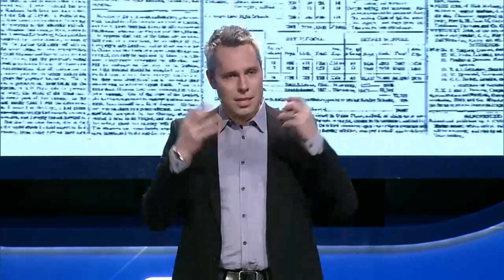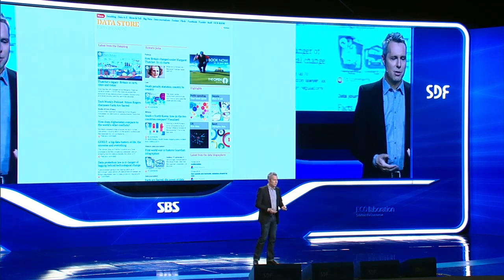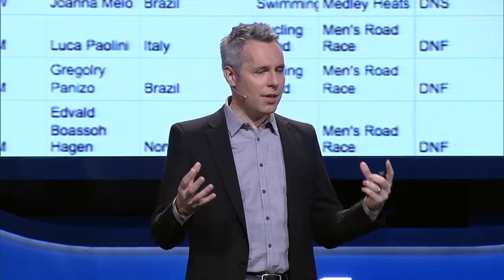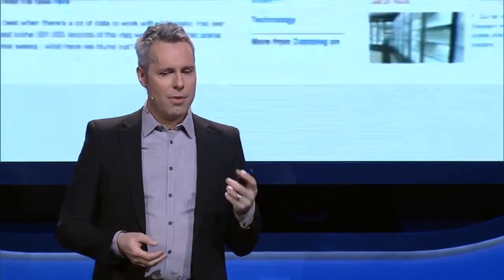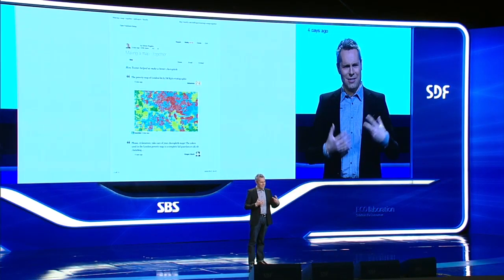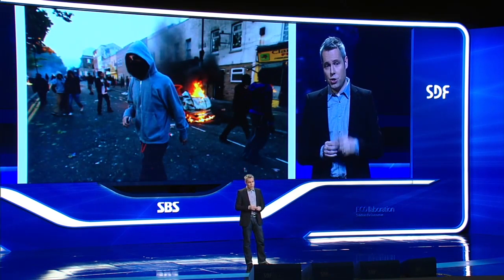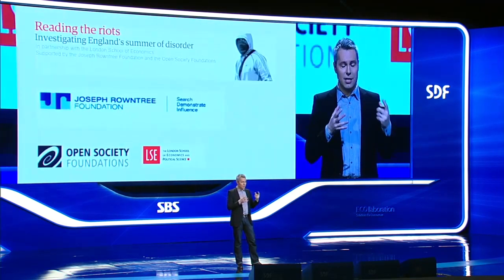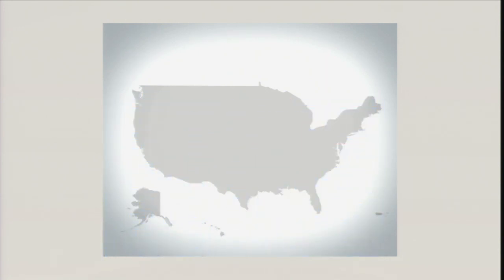[SDF 2013] Open Data Journalism (Simon ROGERS)